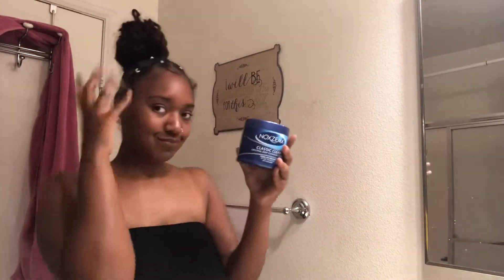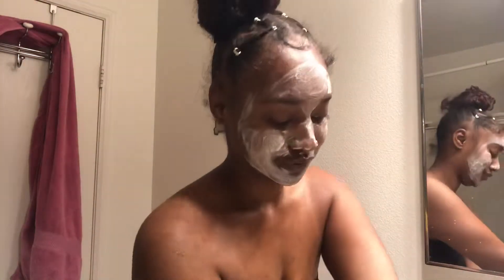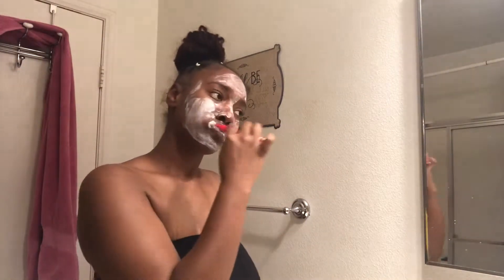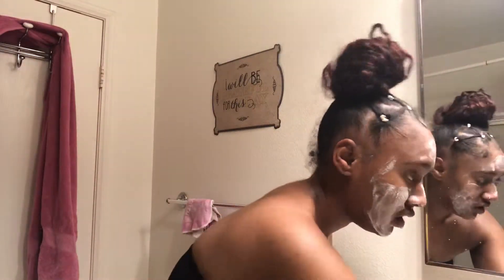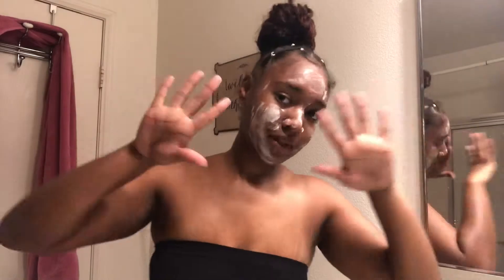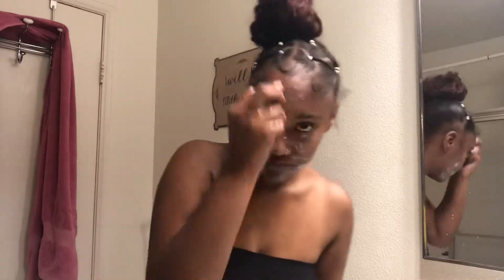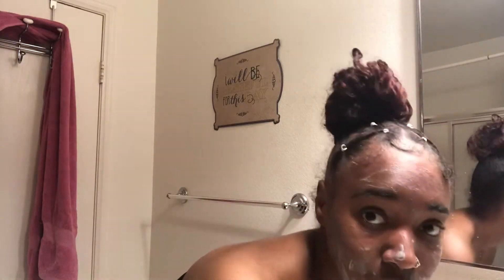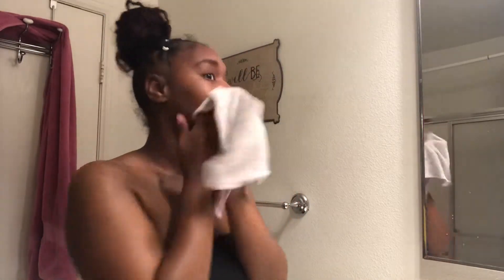2019 | FACE CARE ROUTINE ✨☀️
Good morning my lovely lovely people this is a lil face care routine that I put together for y’all.

I love you all and the 300th subscriber gets a give away from me ❤️❤️❤️❤️❤️